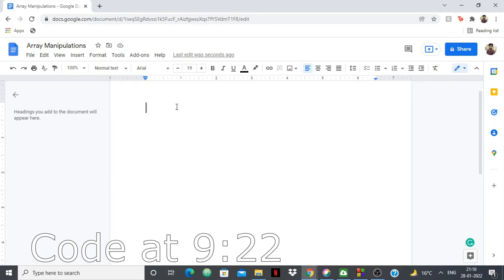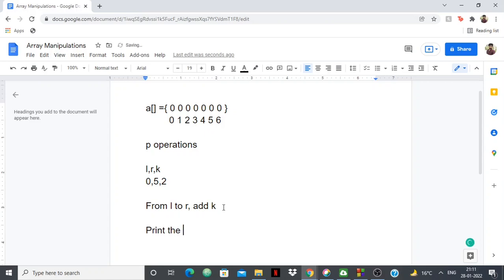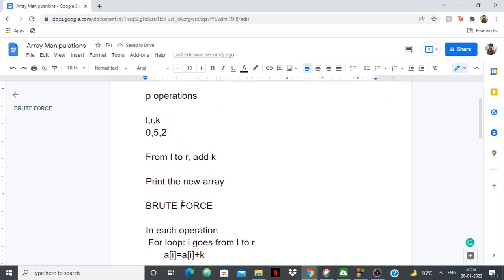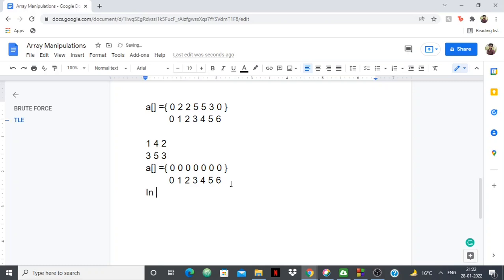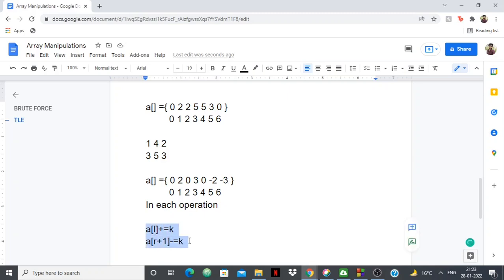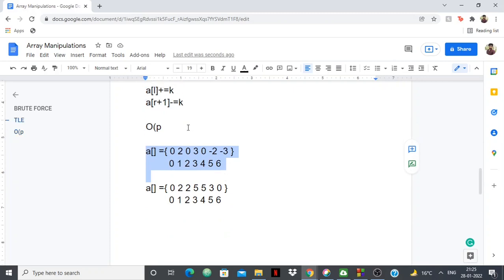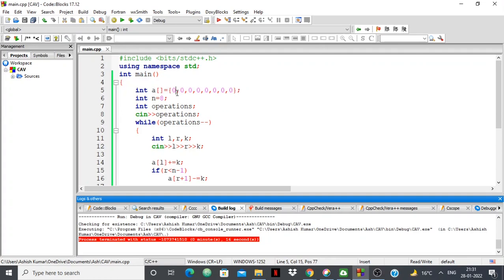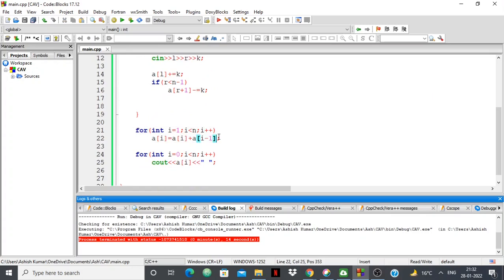Array Manipulation Technique | Competitive Programming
A simple technique that can help you clear TLE while solving range problems.